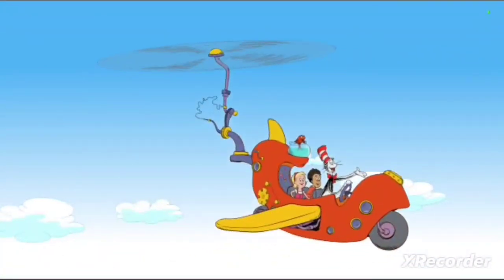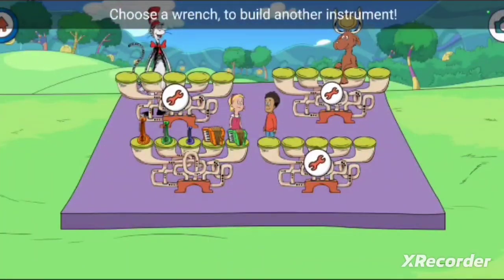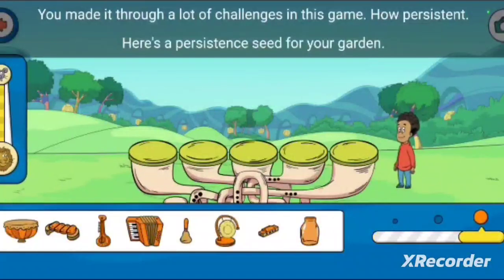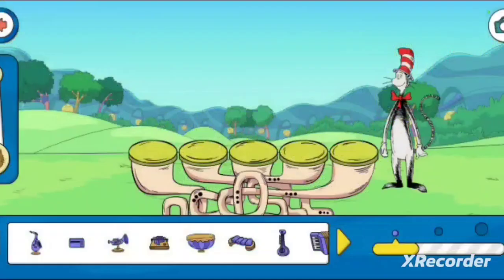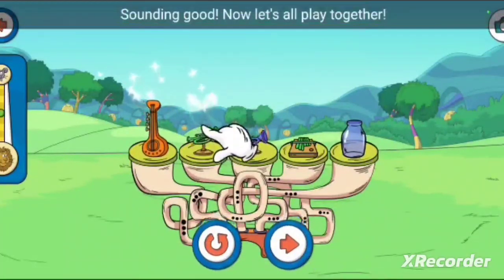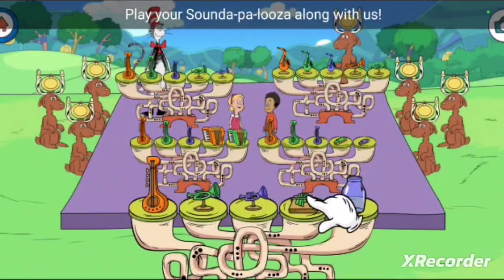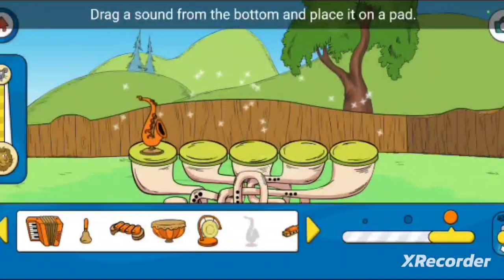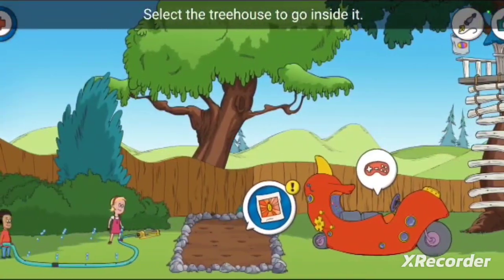Family Fun Games The Cat in The Hat Builds That Sounda pa Looza Part 12 of 19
Choose Blue French Horns for your Sounda pa Looza.